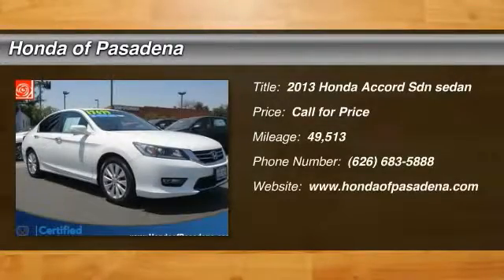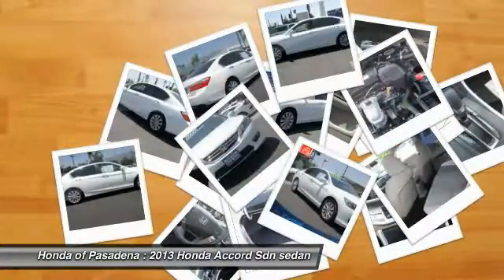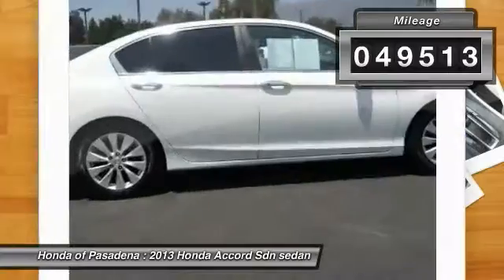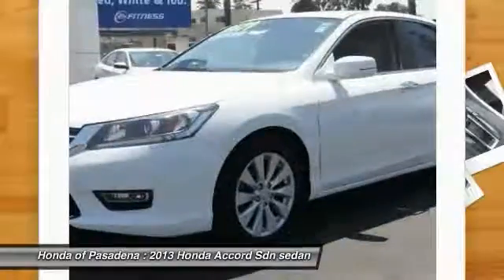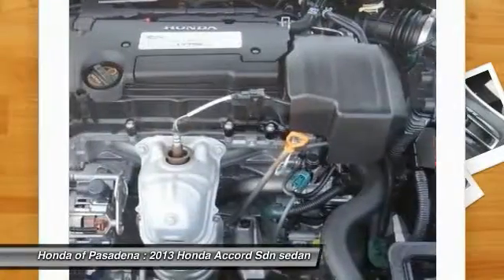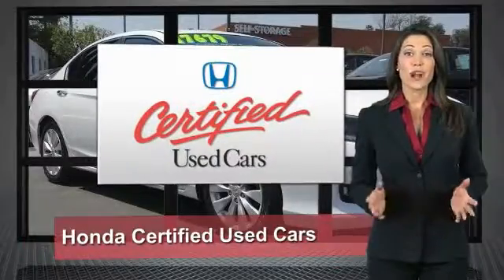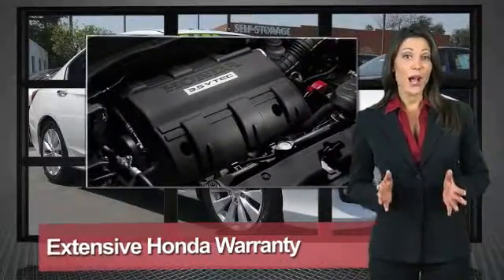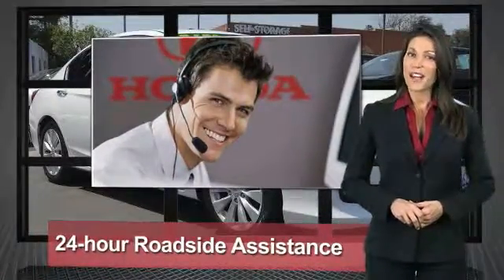2013 Honda Accord Sdn Pasadena Cerritos Los Angeles Alhambra Pasadena, SoCal, Orange County 161540B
2013 Honda Accord Sdn 4DR I4 CVT EX

HONDA OF PASADENA IS A NEW AND USED HONDA DEALERSHIP PROUDLY SERVICING LOS ANGELES, PASADENA, GLENDALE, ALHAMBRA, CERRITOS, & ALL NEARBY CITIES. THIS WHITE ORCHID PEARL 2013 Honda ACCORD SDN IS EQUIPPED WITH A 2.4L I4 DOHC i-VTEC 16V, AUTOMATIC TRANSMISSION, AND RECEIVES AN ESTIMATED 27 City/36 Hwy MPG. CONTACT HONDA OF PASADENA TO SCHEDULE A TEST DRIVE AND TAKE THIS 2013 Honda ACCORD SDN HOME TODAY, OR VISIT OUR SHOWROOM CONVENIENTLY LOCATED AT 1965 E. FOOTHILL BLVD, PASADENA, CA 91107. STOCK #: 161540B | 2013 Honda Accord Sdn 4dr I4 CVT EX AIR CONDITIONING TRACTION CONTROL 2013 Honda ACCORD SDN 4DR I4 CVT EX ** Non Smoker**, **Local Trade**, **No Pets**, and Honda Certified. Why pay more for less?! What a price for a 13! Are you looking for a reliable used vehicle? Well, with this gorgeous-looking 2013 Honda Accord, you are going to get it.. NHTSA 5-Star Safety Ratings. This terrific Honda is one of the most sought after used vehicles on the market because it NEVER lets owners down. To see more quality vehicles like this one right here just Stock #: 161540B | VIN: 1HGCR2F78DA044980 | 2013 Honda Accord Sdn 4dr I4 CVT EX AIR CONDITIONING TRACTION CONTROL Honda of Pasadena AT HONDA OF PASADENA, OUR GOAL IS TO SELL THE BEST VEHICLES AT THE LOWEST PRICES AND TREAT OUR CUSTOMERS WITH RESPECT. AS A CALIFORNIA HONDA DEALER, WE BELIEVE WHEN YOU CHOOSE HONDA OF PASADENA YOU ARE MAKING THE RIGHT CHOICE.